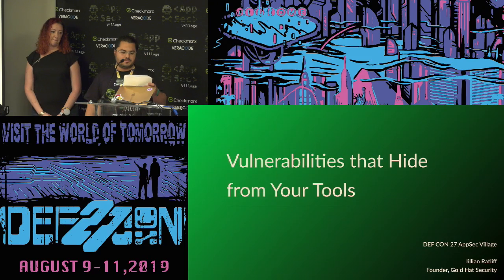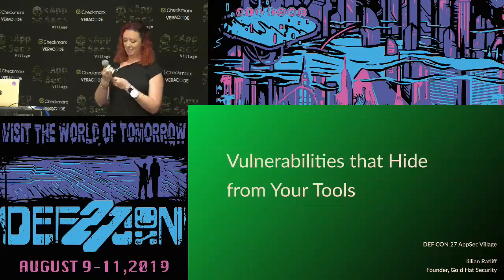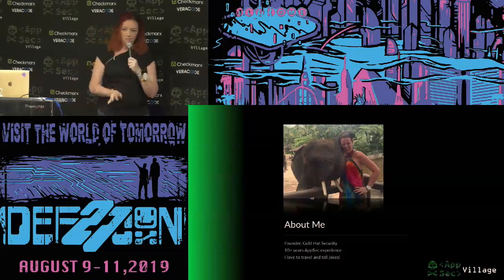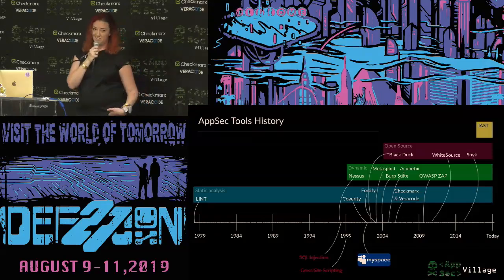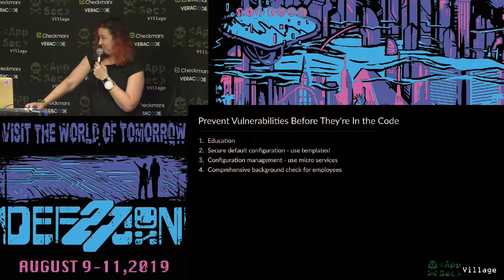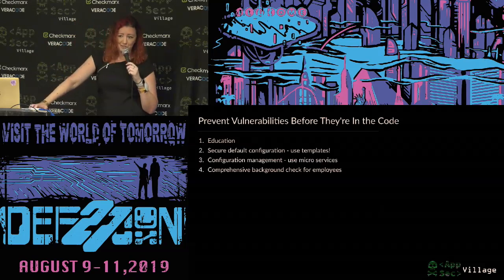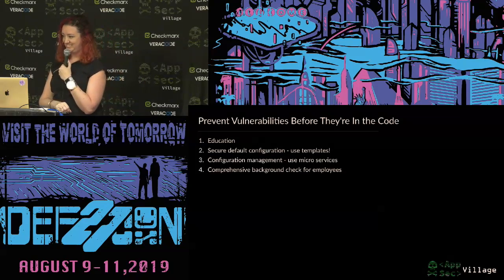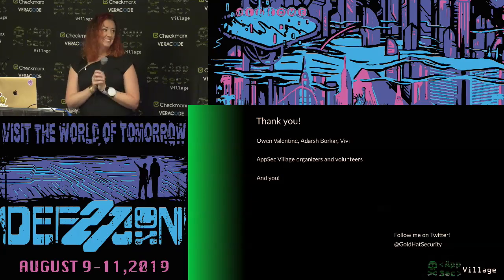Jillian Ratliff - Vulnerabilities that Hide from Your Tools - DEF CON 27 Appsec Village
Over the past few years, AppSec professionals have become increasingly reliant on automation. While it's fine to use tools to do the work that you just don't have the time for, there are many vulnerabilities that automated tools can't detect. In this talk, we'll discuss methodologies for finding those hidden vulnerabilities so you can sleep a little better at night.